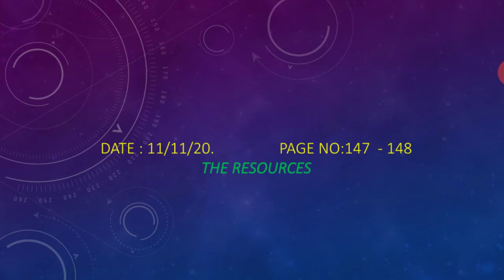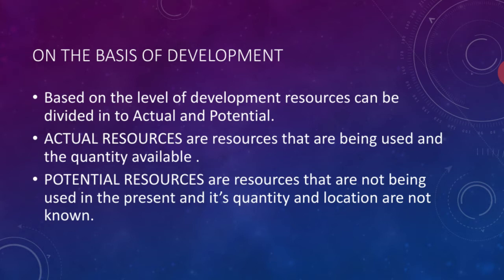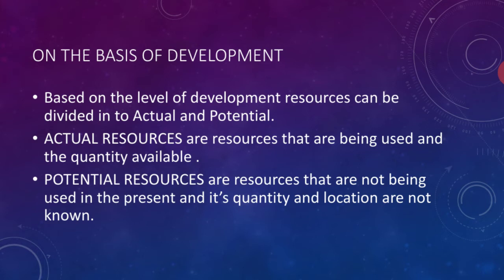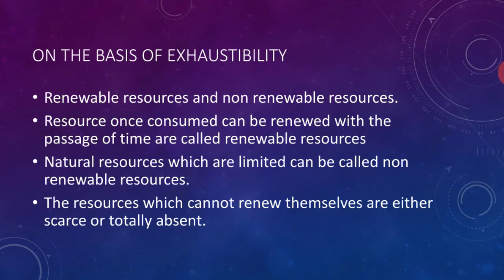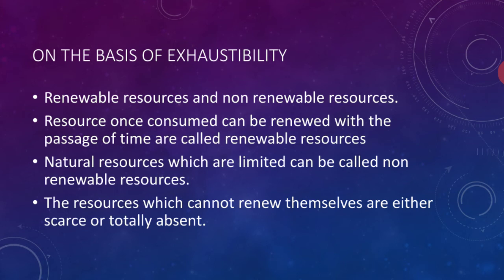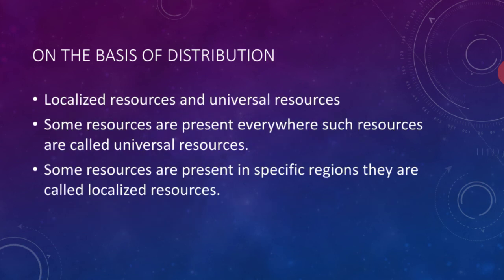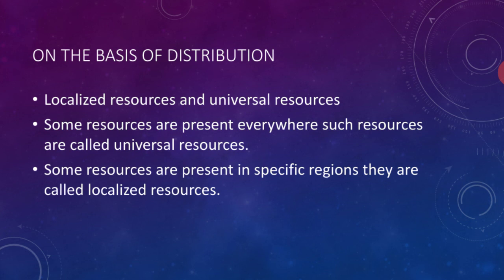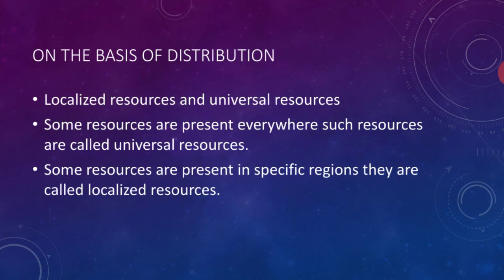11 November 2020